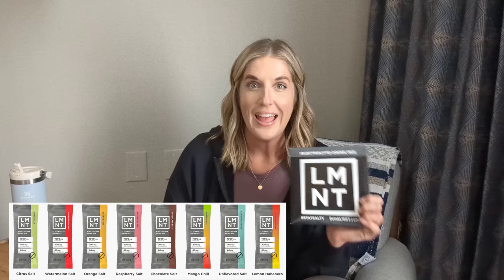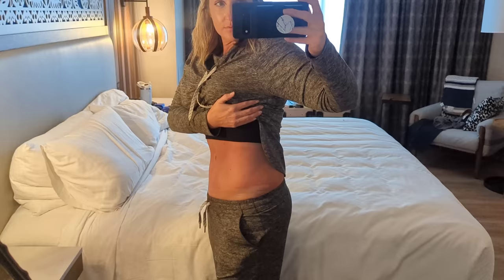Tummy Tuck 3 Months Post Op: Skin Removal After Weight Loss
In 2018 lost 120 pounds on a meat only carnivore diet.  I have been working to maintain that weight loss ever since.  December 7th I had an extended tummy tuck (skin removal) and diastasis recti muscle repair.  I recorded my pre-op, pieces of the surgery, and documented a lot of my recovery for this video.  Let me know if you would like to see more follow ups and ask in the comments any questions you have for me.

I also documented things day by day on Instagram and have the whole journey saved to my highlights.

For exclusive content, community support, weekly live streams, and carnivore challenges join me on Locals.

Items I used for Tummy Tuck Recovery: (laptop desk, hospital table, toilet seat etc)

My Podcast with @Nutrition with Judy
Cutting Against the Grain: